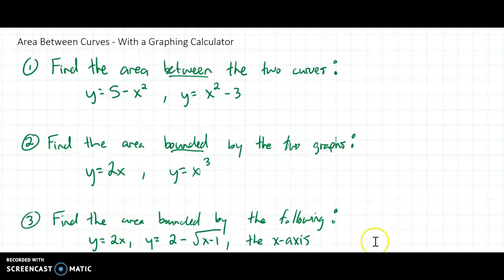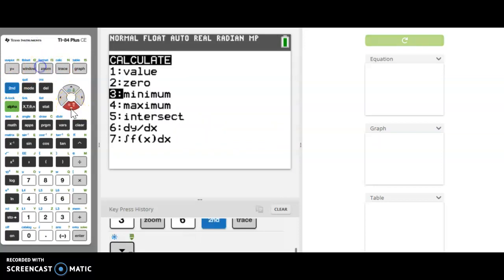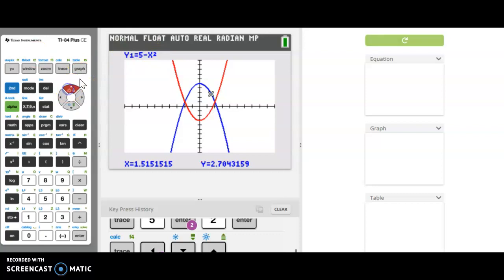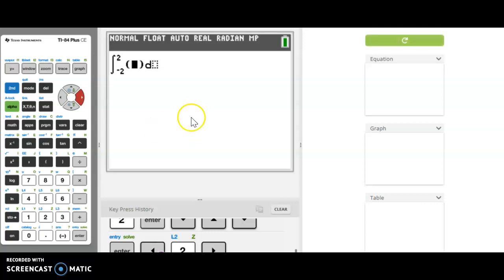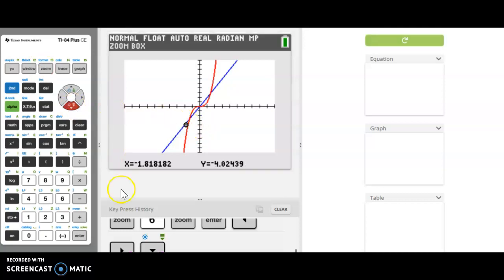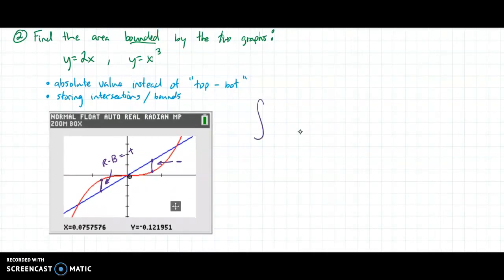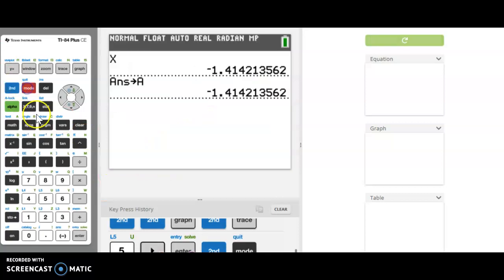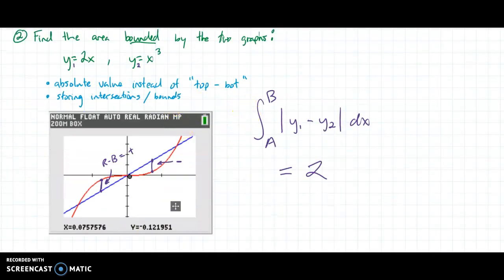Area between curves with a graphing calculator - Part 1